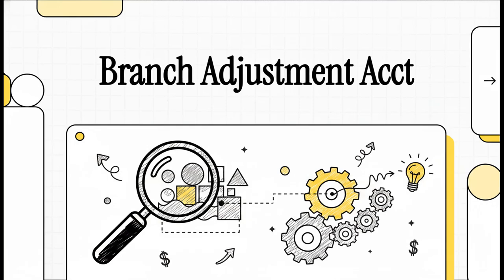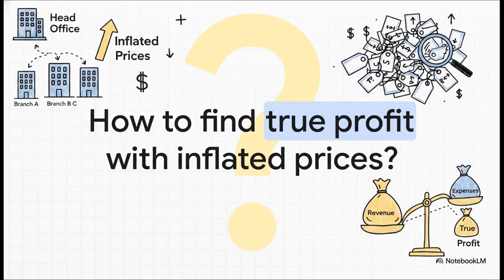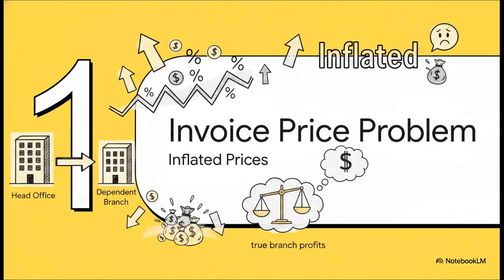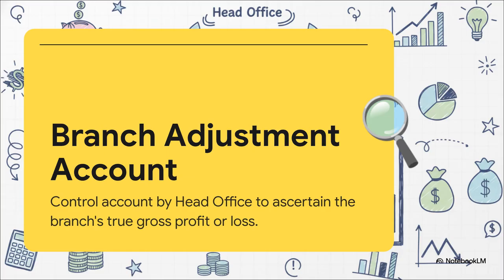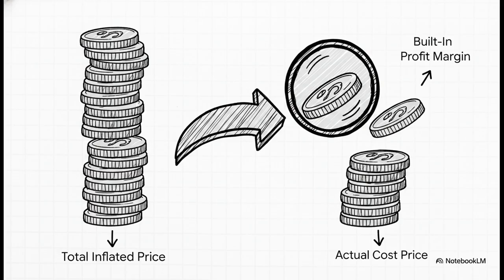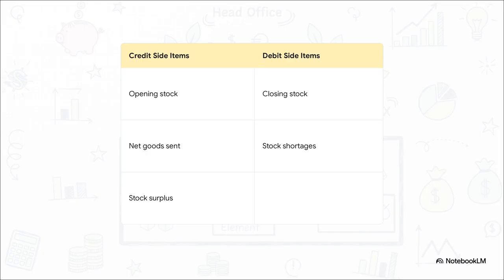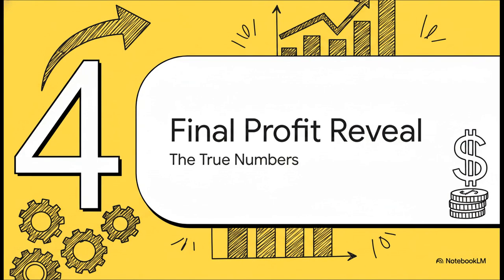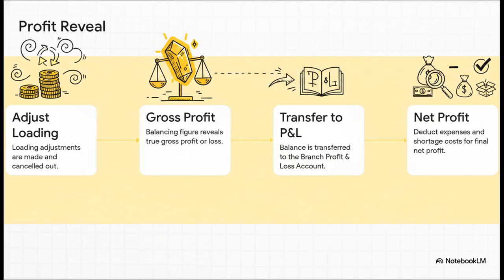29 Branch Adjustment Accounting